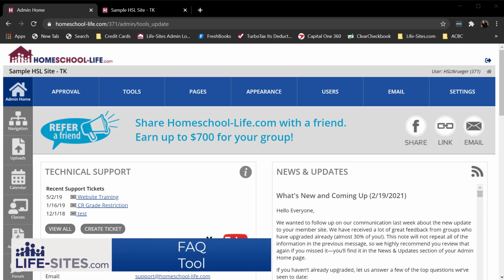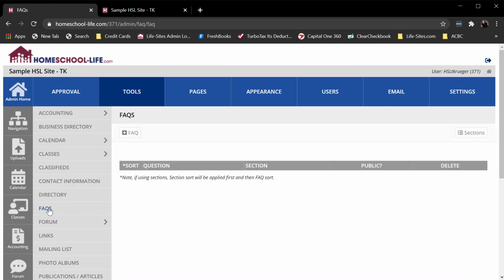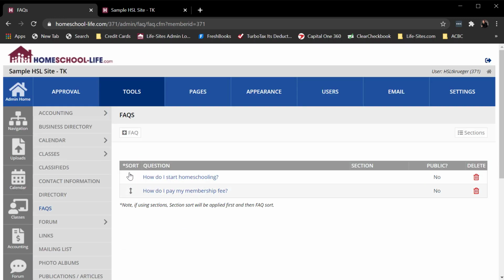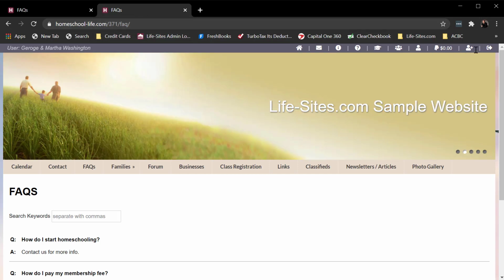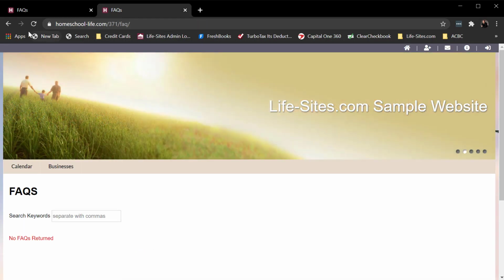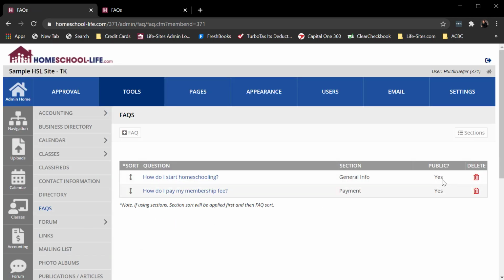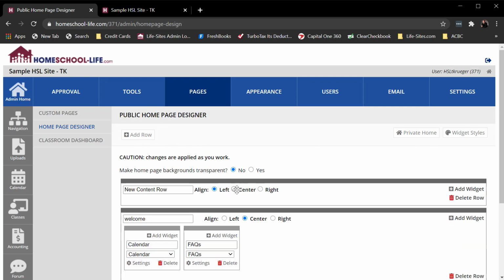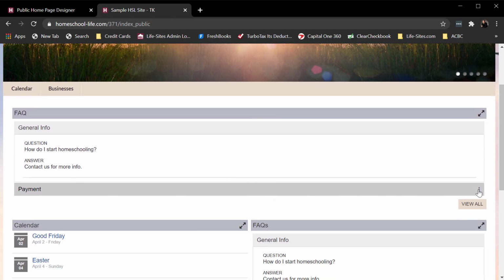Tools: FAQ's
Life-Sites.com's tutorial on the FAQ's tool.